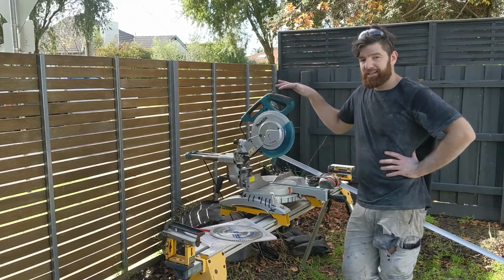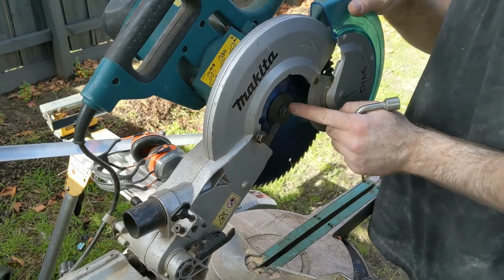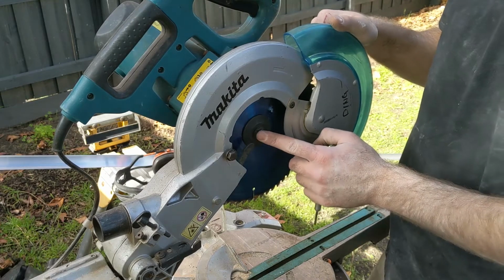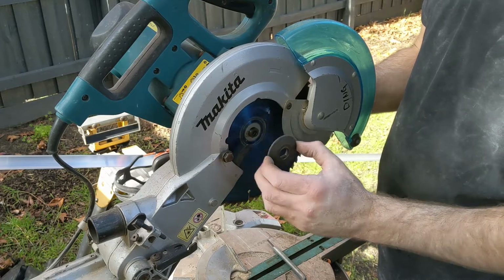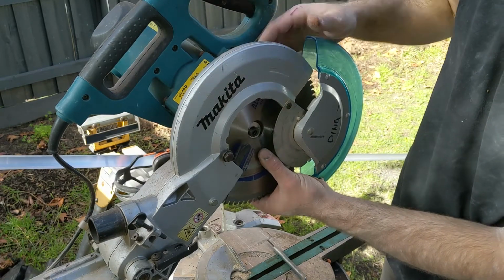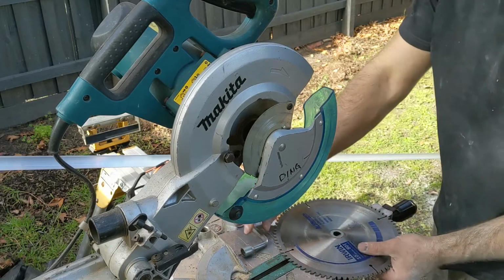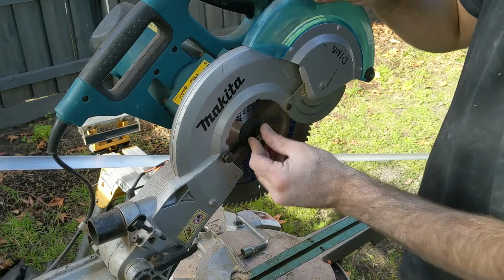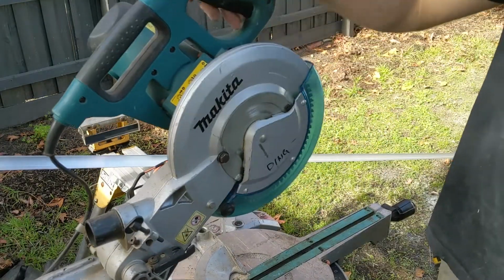Changing the blade on your drop saw (to cut aluminium)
LVL UP Building and Maintenance Services is located on the Mornington Peninsula, Victoria, Australia